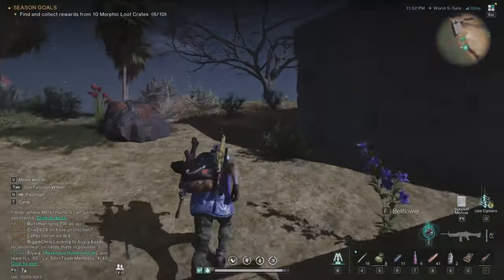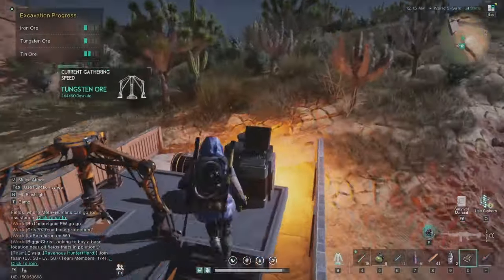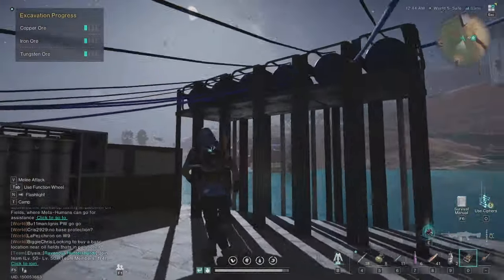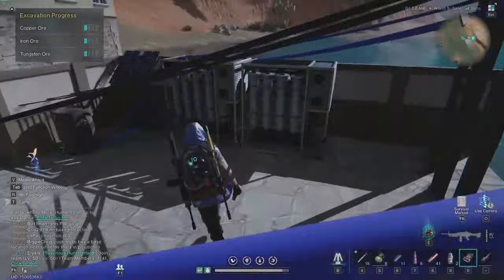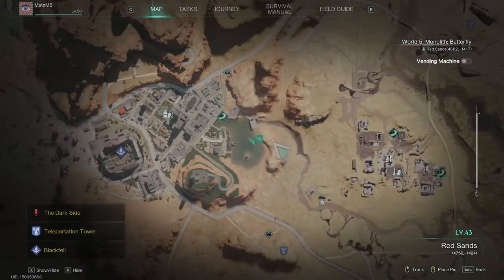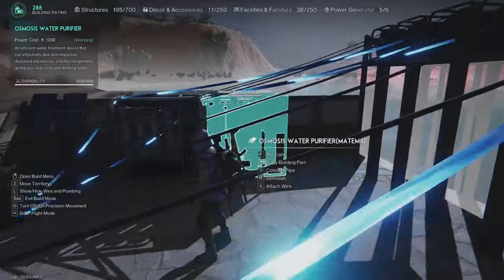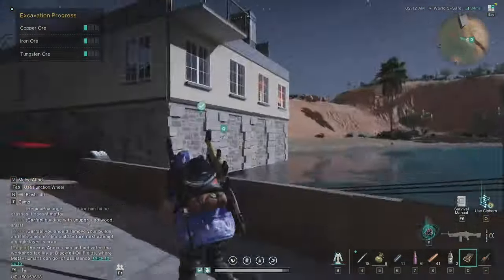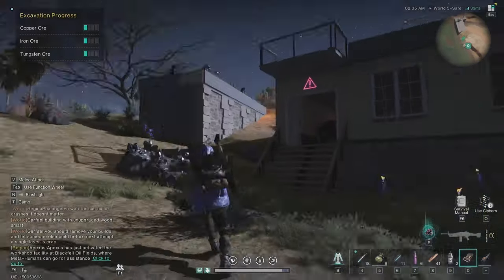Once Human Automated Mining & Acid Farming Tutorial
Acid Farming And Automated Mining Guide Once Human

In this video we talk about automated mining and acid farming, what you need to build and how to set everything to make all that work, and my best place on the map for mining tungsten and farming acid simultaneously.

00:00 Intro
00:27 Automated Mining & Acid Farming
06:52 Outro